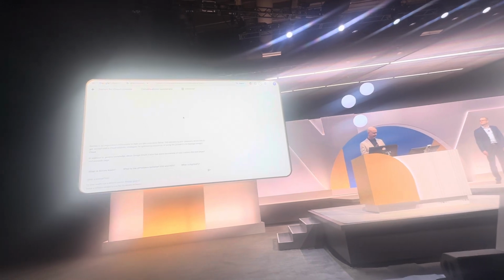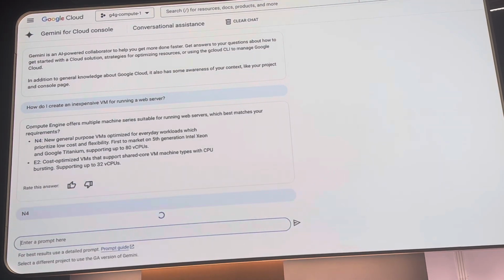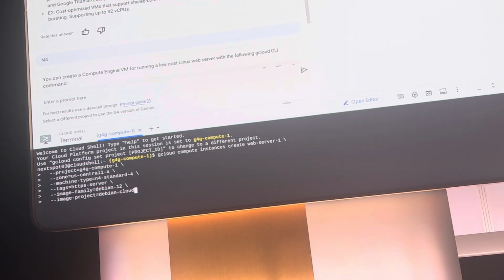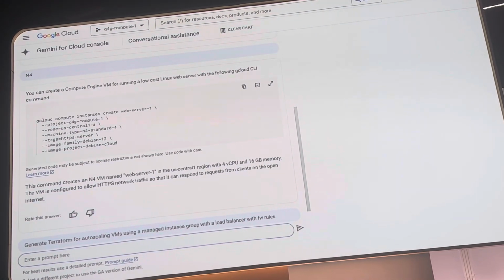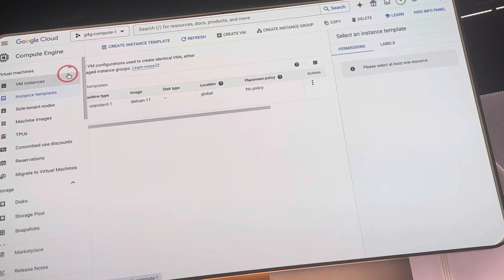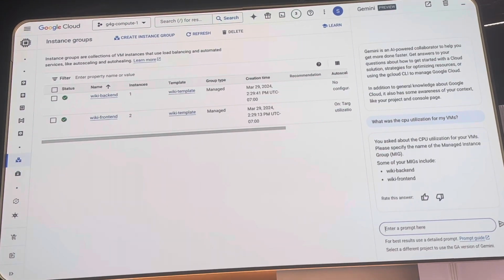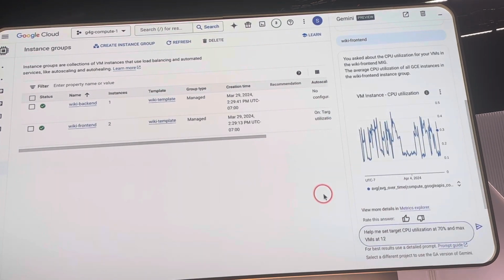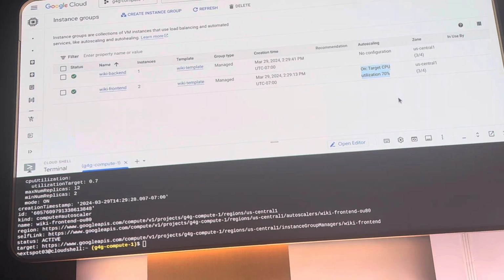Gemini assist for google cloud